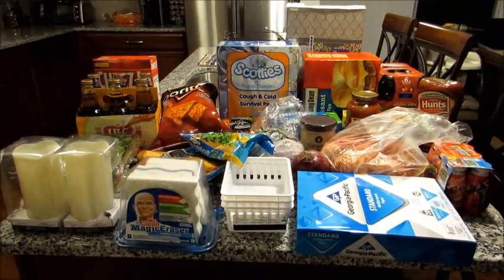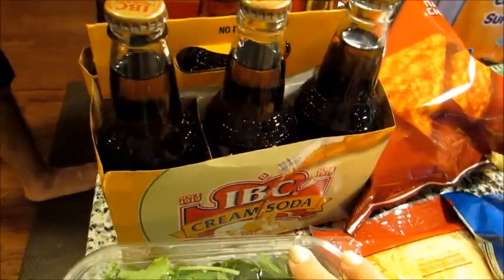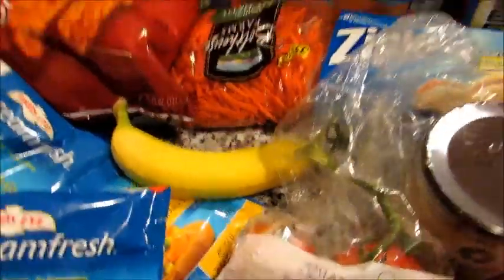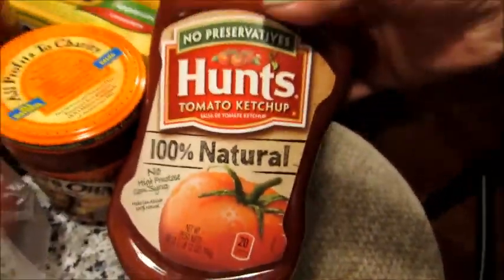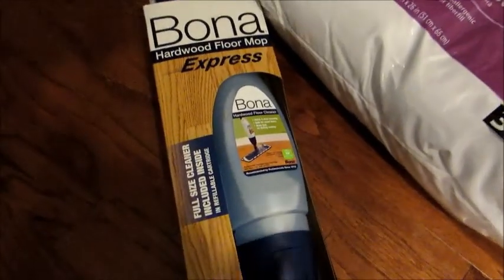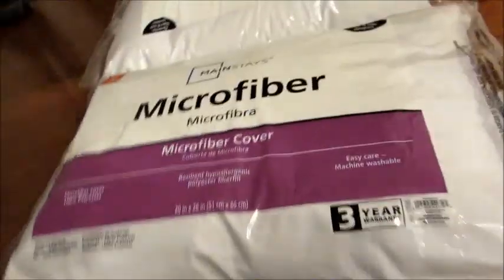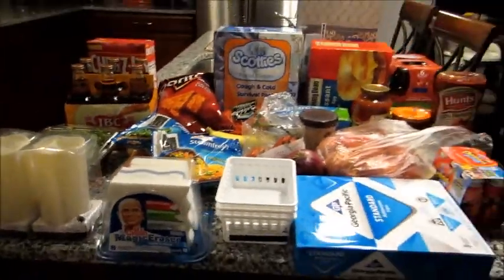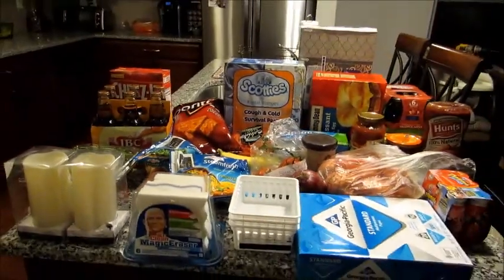Walmart Haul 10.23.14